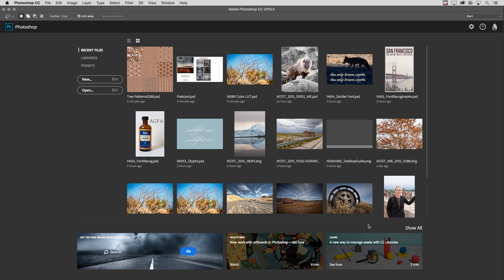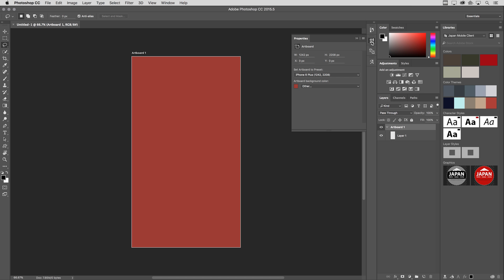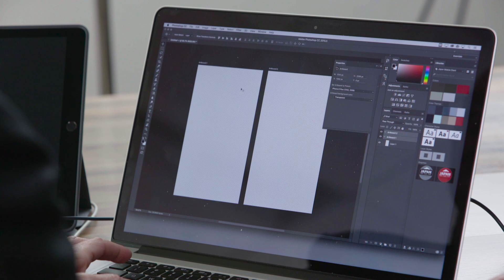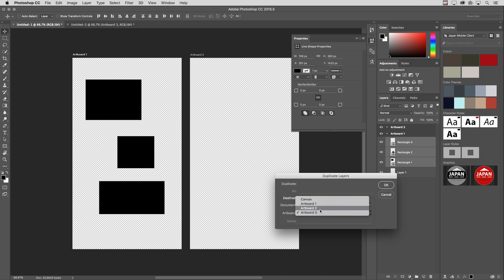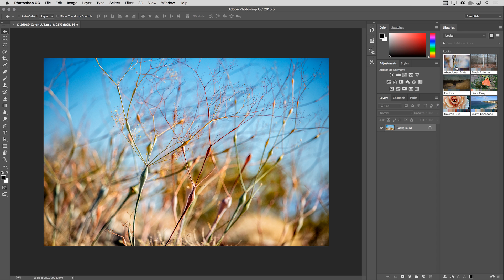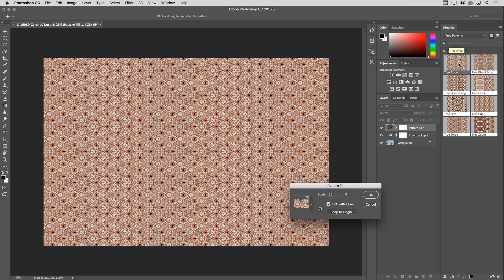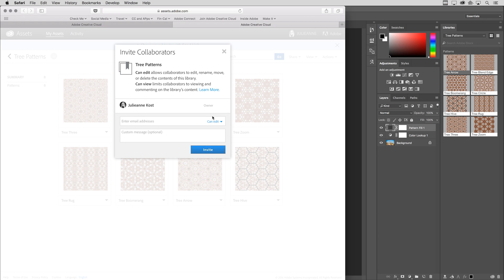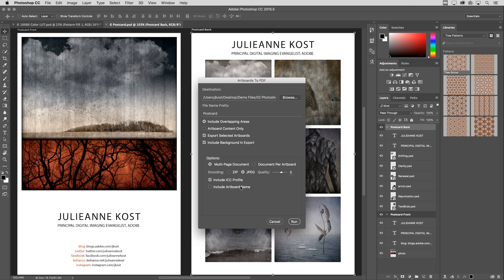5 Hidden Gems in Photoshop CC | Adobe Photoshop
Discover new features and enhancements made to Artboards including new background color properties and easier duplication of layer(s) and layer groups, Adjustment and Fill layer support for Looks and Patterns created in Capture CC, read-only Library Collaboration, and new Export options for embedding color profiles and additional Artboard improvements.